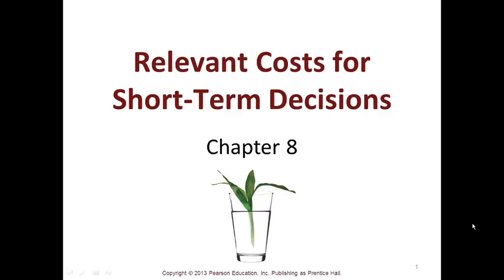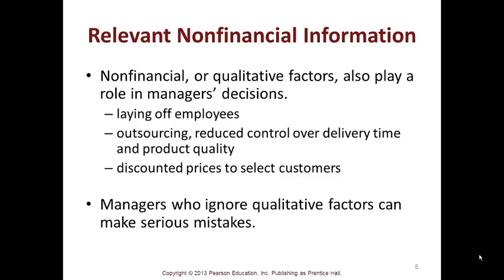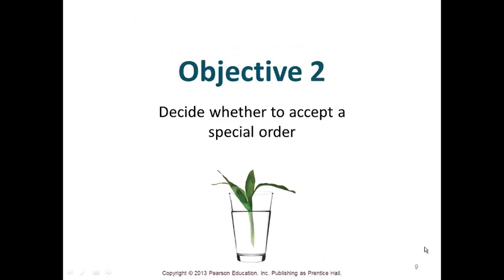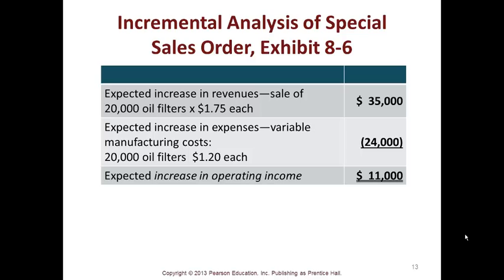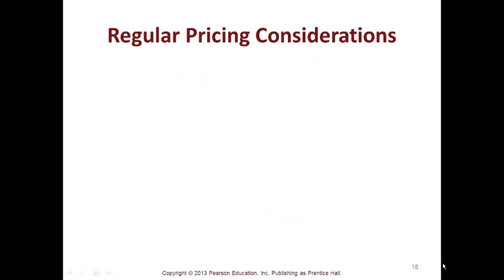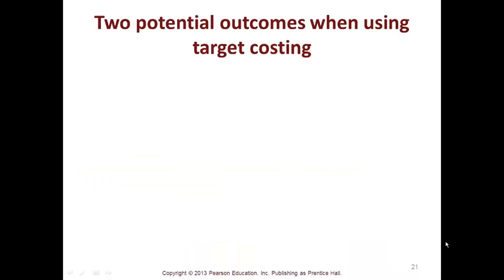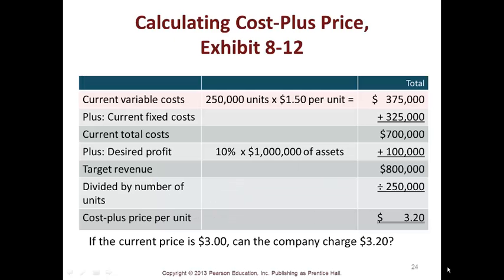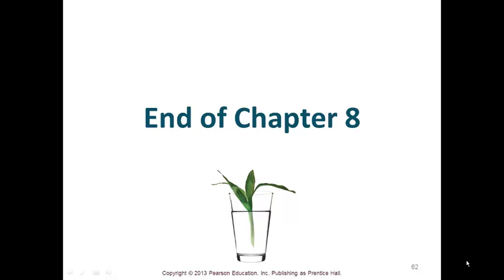Acct 202 CH8 - Relevant Costs for Short Term Decisions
R. Agatha Managerial Accounting Relevant Cost for Short Term Decisions